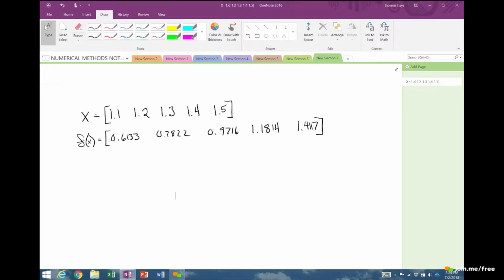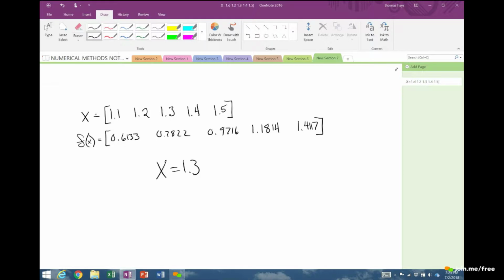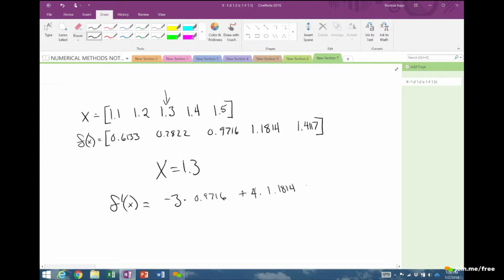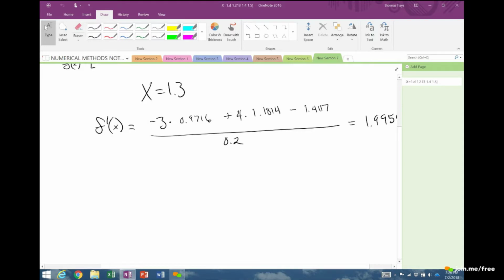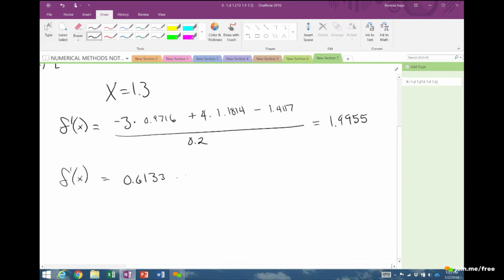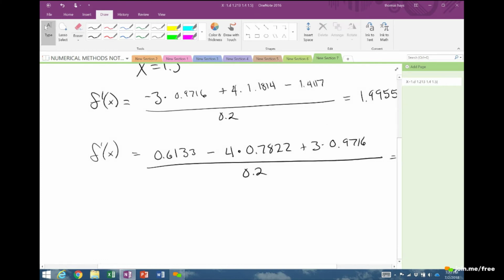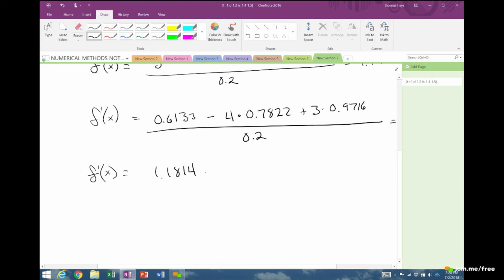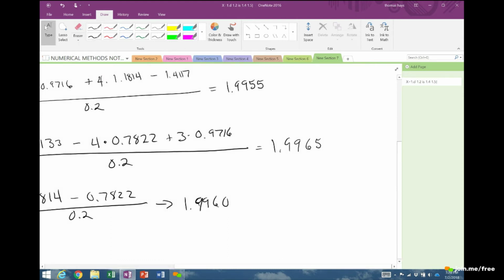EXAMPLE Multipoint Derivatives